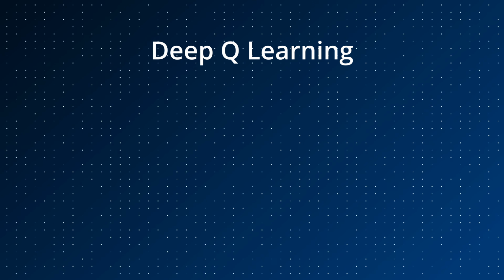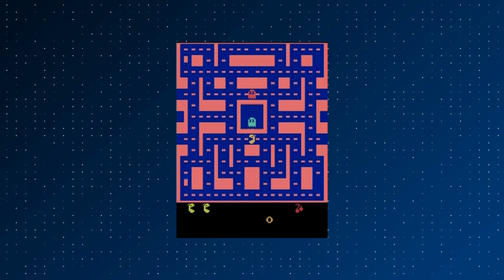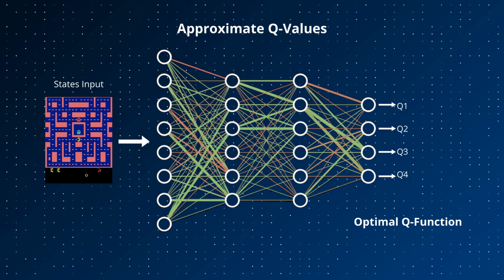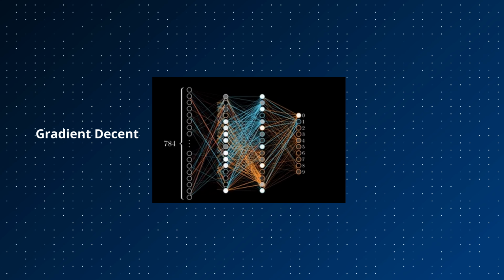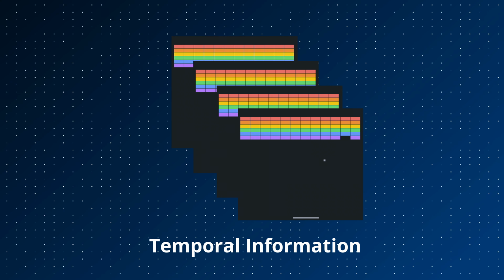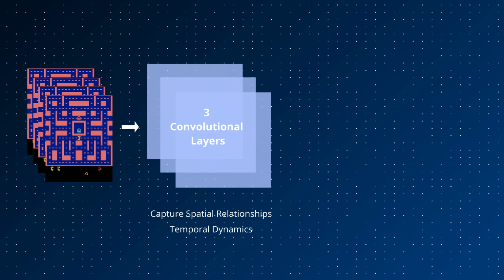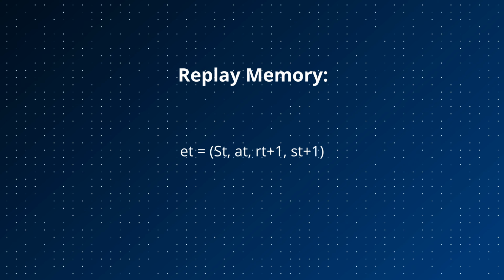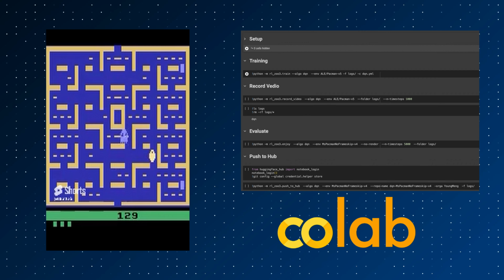Deep Q-Learning, Explained through Atari Games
Socials:
Timstamps:

0:00 Intro
0:28 Q-Learning Recap
0:53 Challenge of Arari
2:18 Deep Q-Learning
2:50 How DQN Operates
3:53 Input Process
5:42 Neural Network Architecture
6:39 Training Process
7:49 Outro